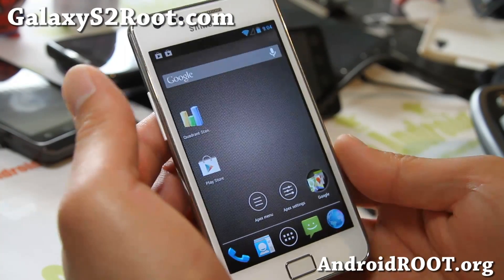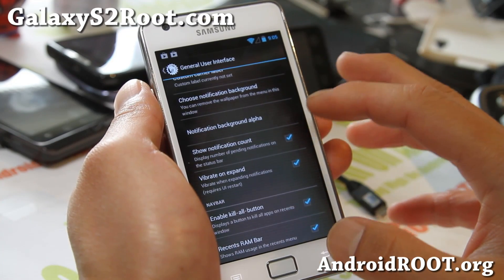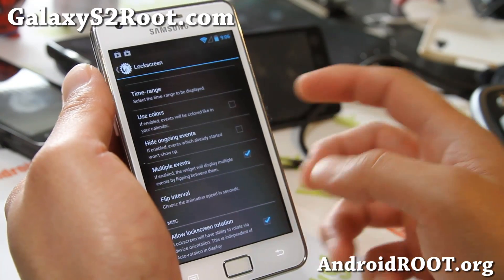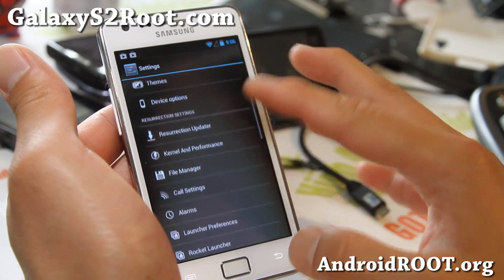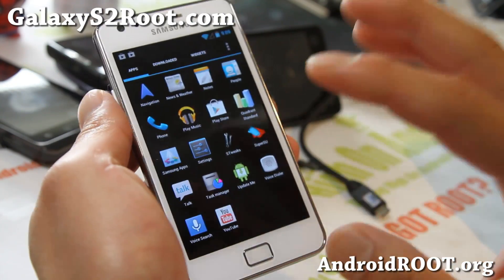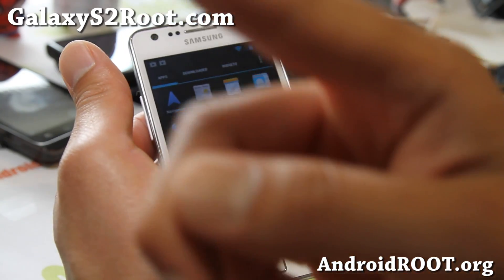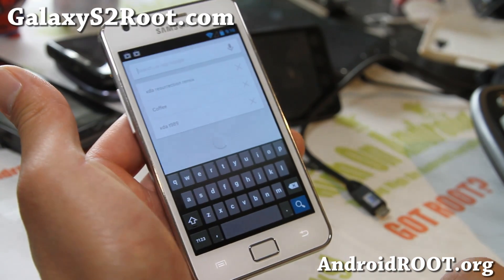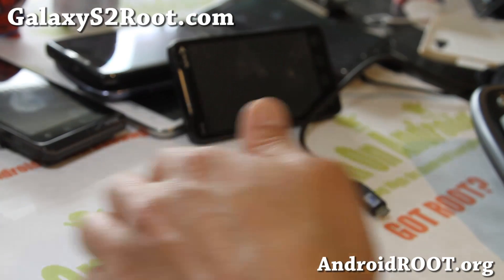Resurrection Remix ROM for Galaxy S2! [Android 4.1.2][AOKP Build 5]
Here's a quick overview of Resurrection Remix ROM for Galaxy S2 GT-i9100 and AT&T Galaxy S2 SGH-i777 users, comes with Android 4.1.2 and AOKP Build 5!